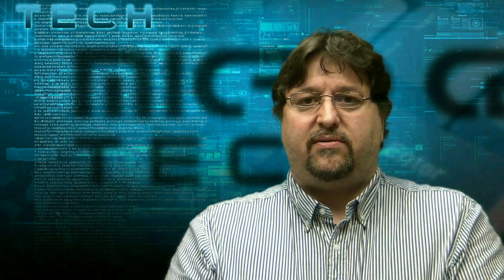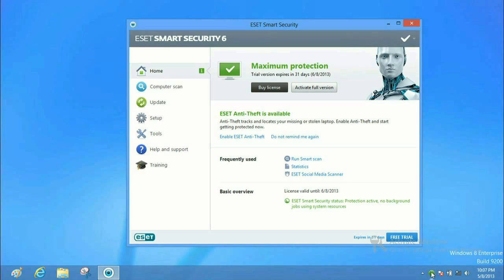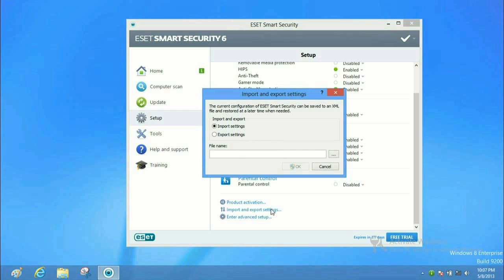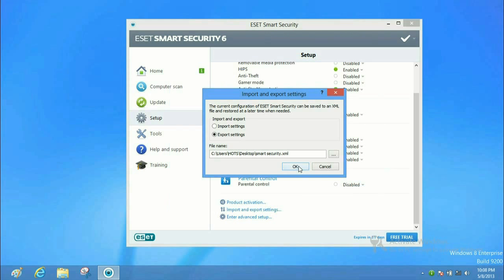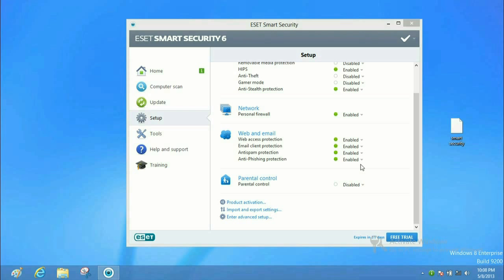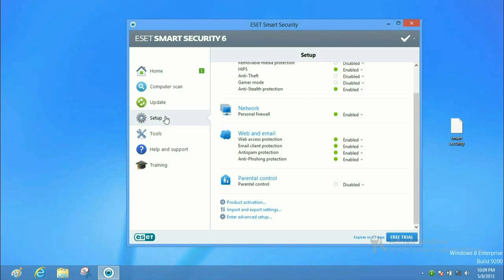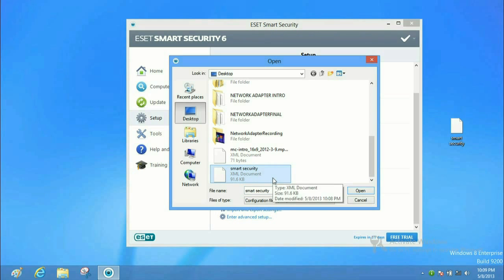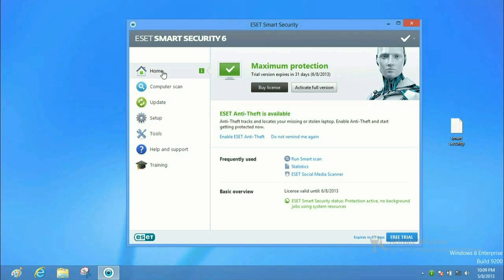How to import and export ESET Smart Security 6 settings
Micro Center Tech Support shows you how to import and export ESET Smart Security 6 settings.